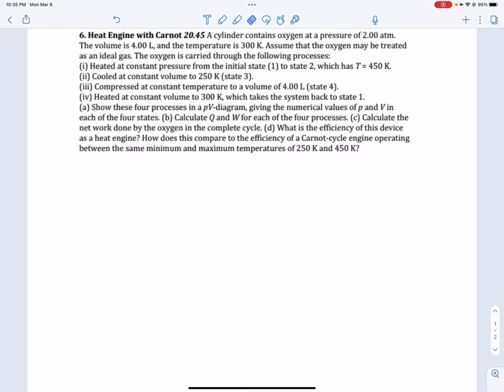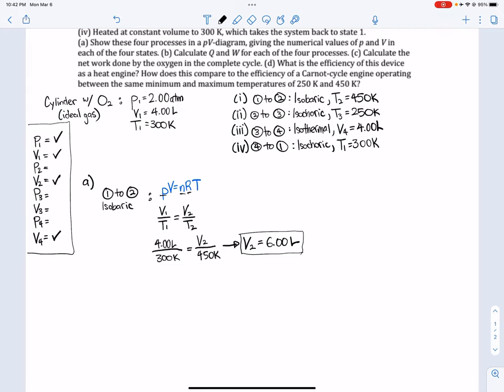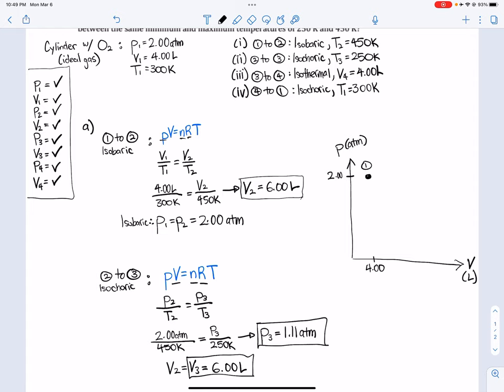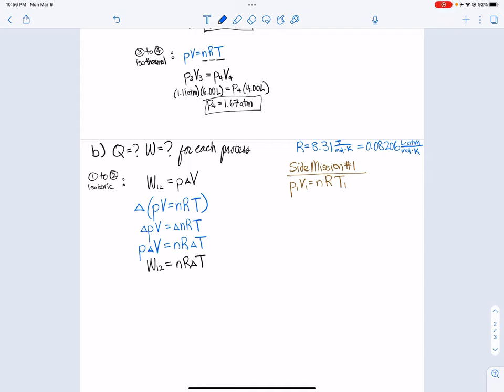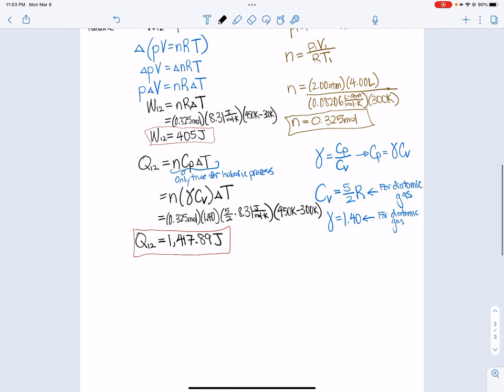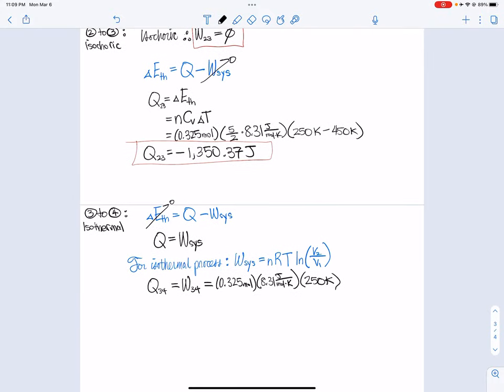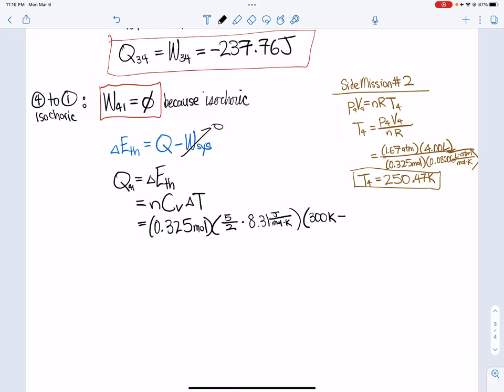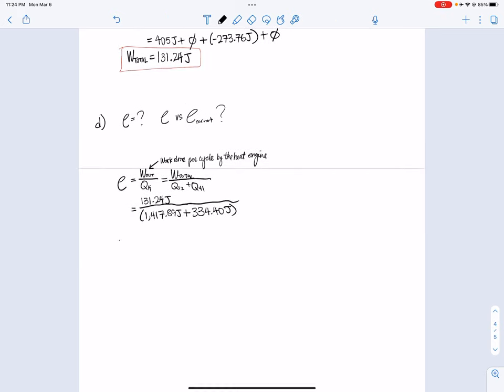PS#4 - Problem 6